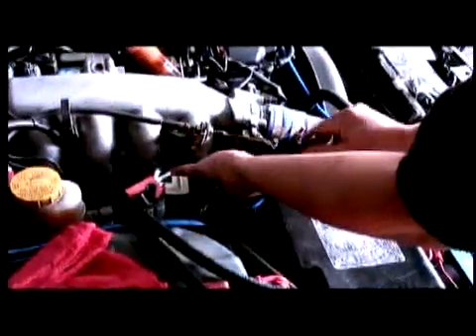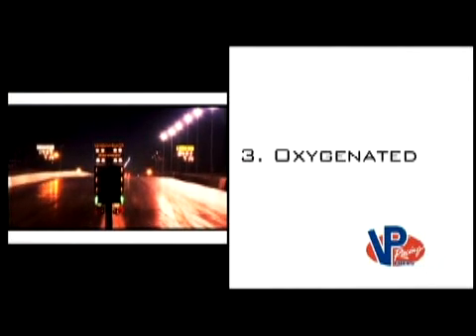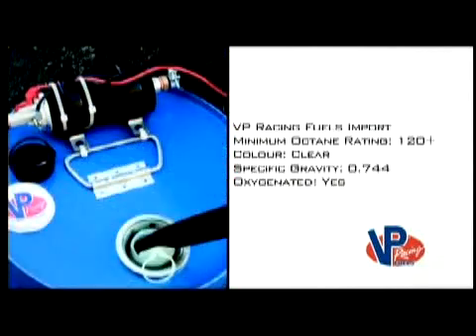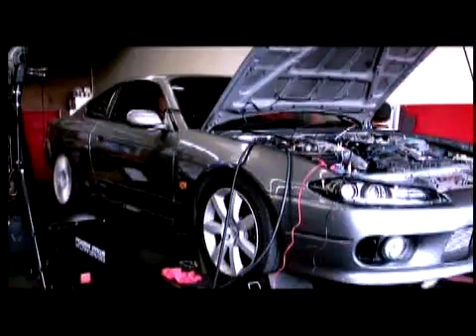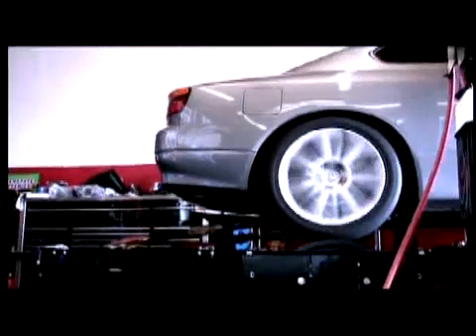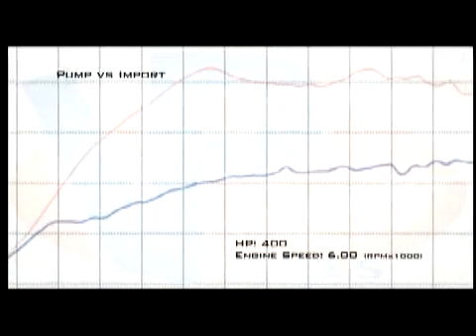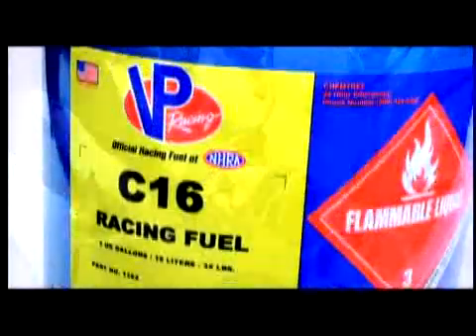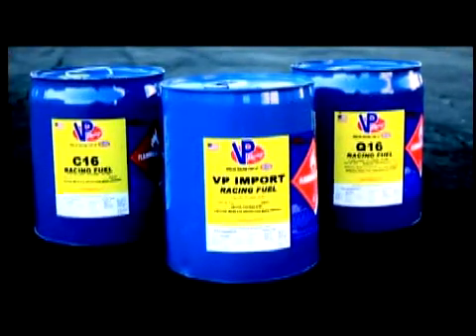D-Sport Dyno Tests VP C16, Q16, & Import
D-Sport takes an in-depth look at some of VP Racing Fuels' most popular blends - C16, Q16, and VP Import.